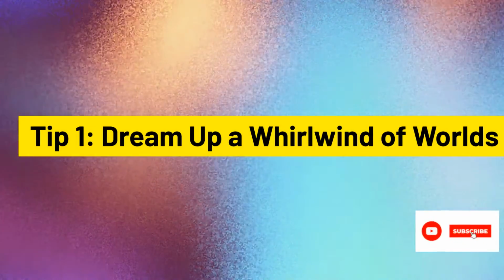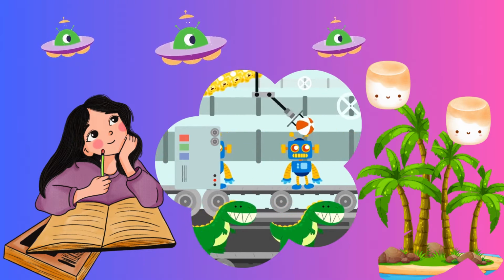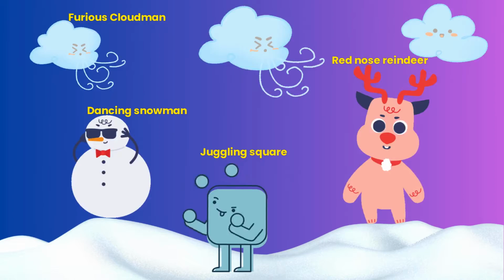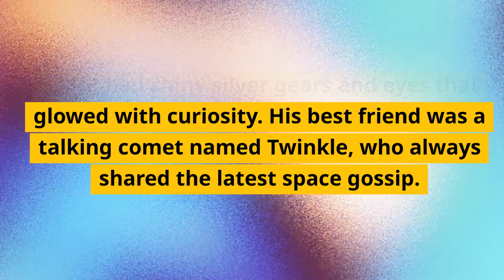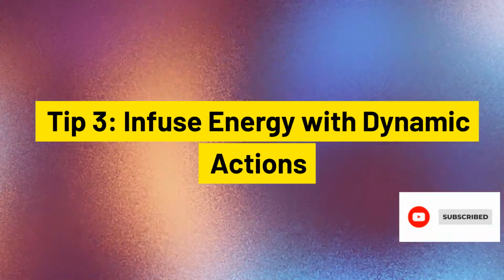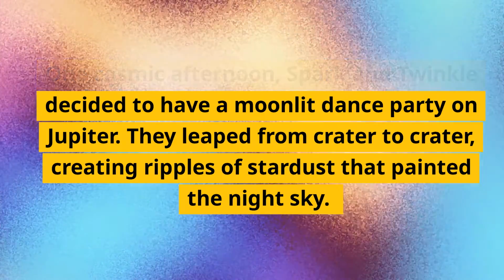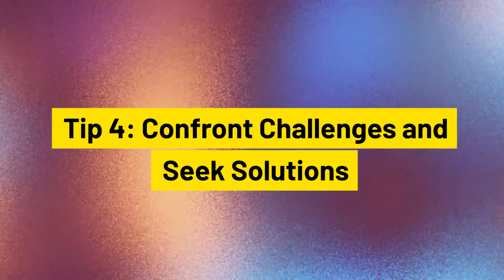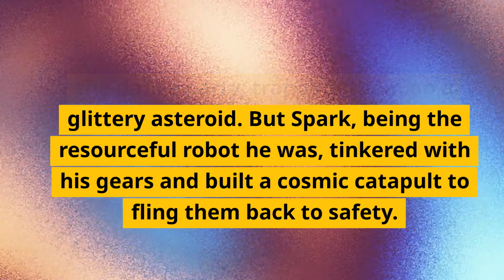Level Up Your Stories! Fun Storytelling Tips & Tricks for Kids to Write Like Champions!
Ever dreamed of becoming a story wizard?  This video is packed with magical tips just for kids to help them craft incredible stories that transport others to exciting worlds!

In this video, you'll learn:

Secret ingredients to make your characters come alive! ‍
Powerful tricks to build suspense and keep your audience on the edge of their seats!
Creative prompts to spark your imagination and get those storytelling juices flowing!
This video is perfect for:

Kids who love to write and create! ✍️
Budding young authors and illustrators! ️

Parents and teachers looking for fun activities to boost creativity! ‍‍‍